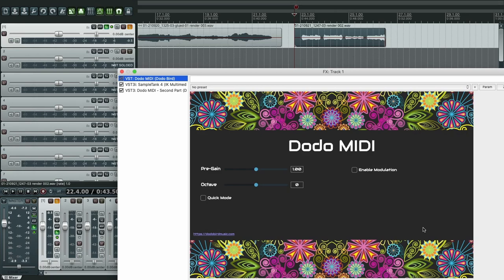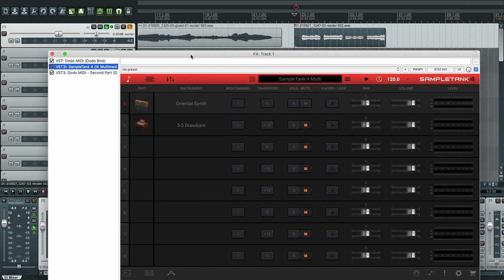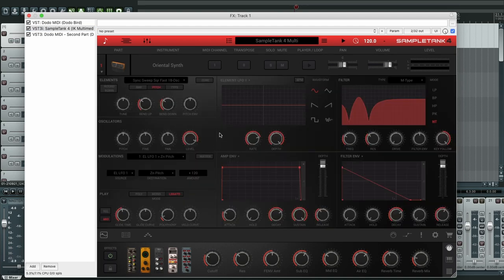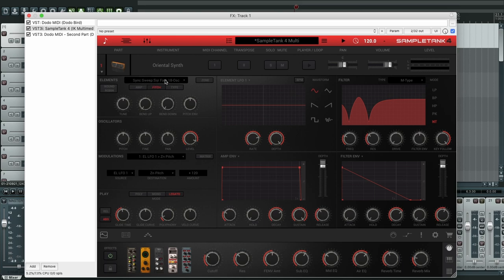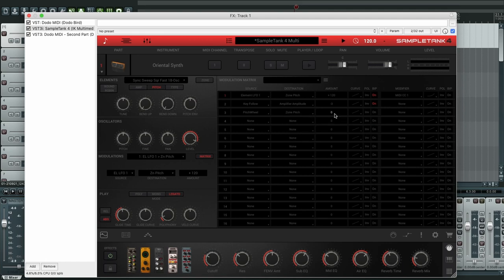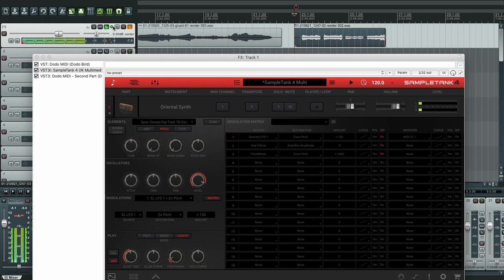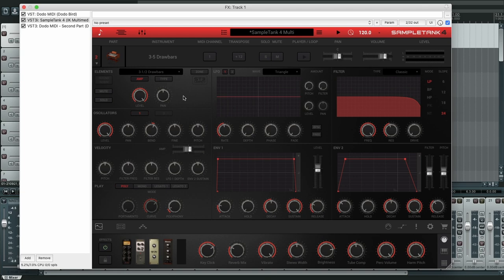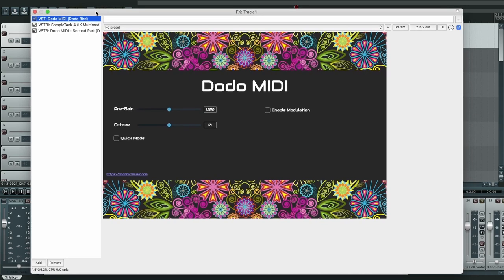Dodo MIDI - Connect to SampleTank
This video shows how you can use Dodo MIDI to control IK Multimedia SampleTank 4.
PLEASE NOTE: In Dodo MIDI 2, "Dodo MIDI Second Part" which is shown in this video isn't used anymore. Please refer to the new Quick Start guide for more information about how to setup Dodo MIDI starting on version 2.0